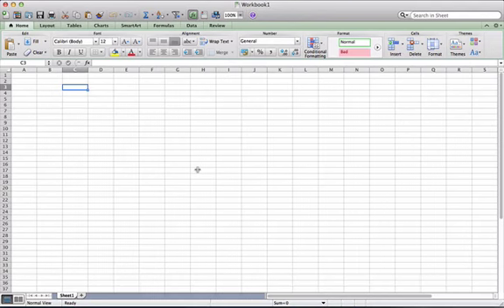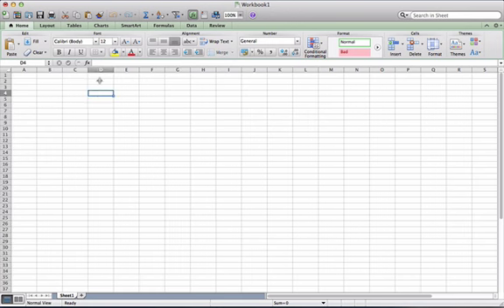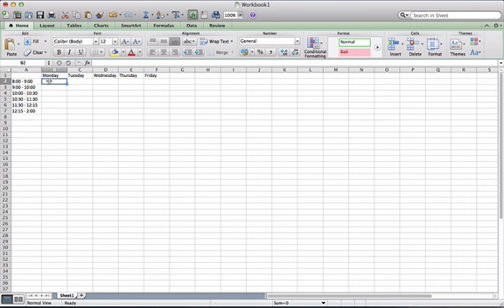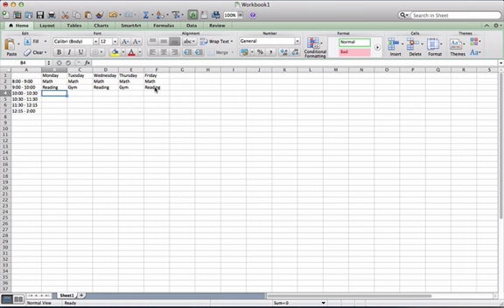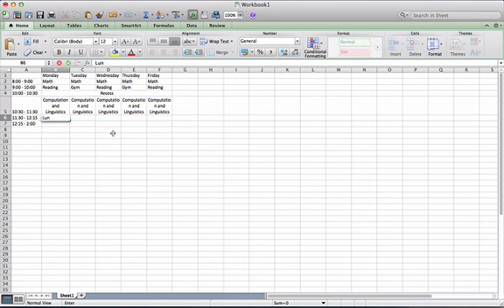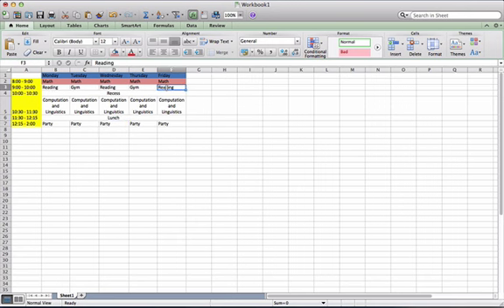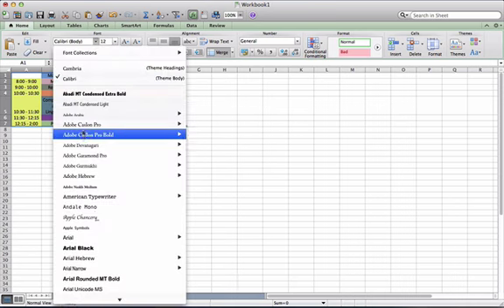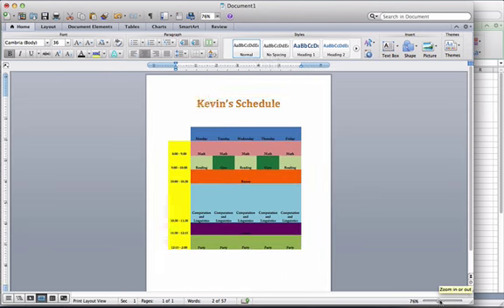Excel Tutorial #1: Make a Schedule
Learn the basics of Excel as we make a color-coded schedule.